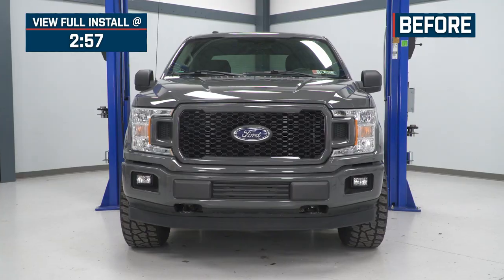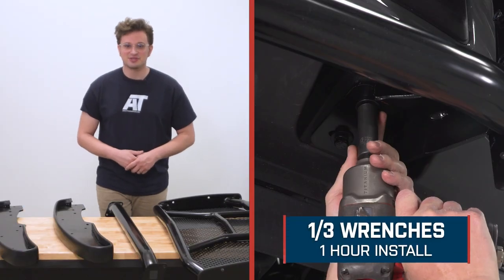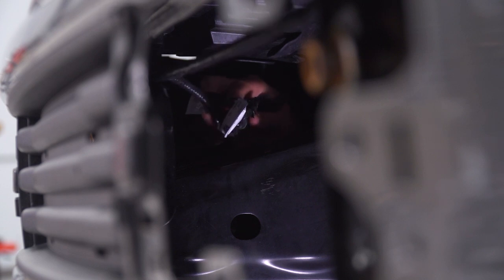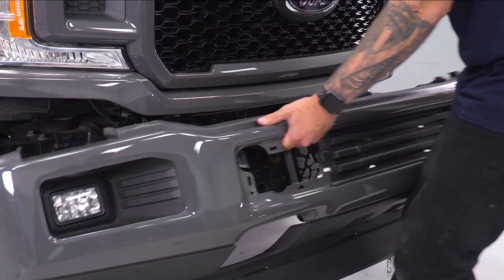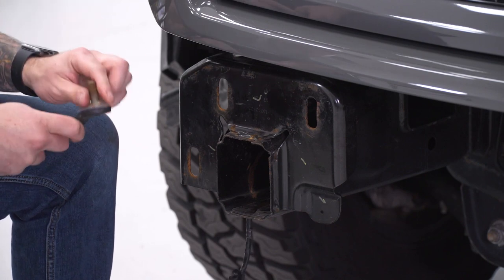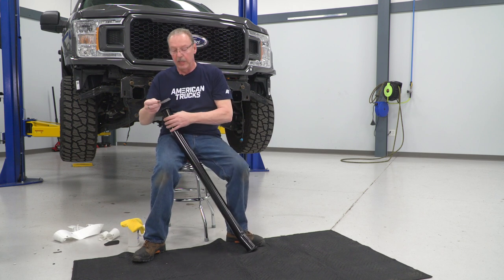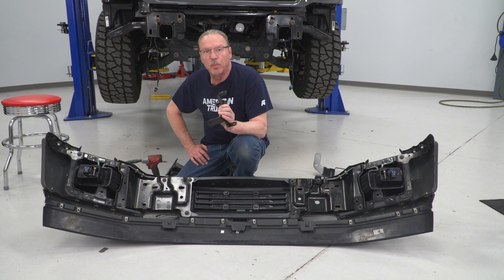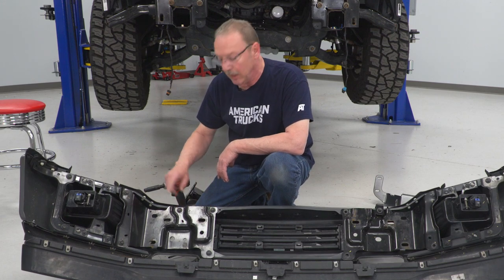2015-2020 F-150 Barricade Modular Extreme Heavy Duty Brush Guard Review & Install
Style and Protection. A Barricade Modular Extreme Heavy Duty Brush Guard is a great investment for any F-150 that sees its fair share of adventures on over grown trails. Featuring a heavy duty design, this Barricade Brush Guard makes use of a durable mesh element to protect your factory grille from trail or road debris. Not only will this Guard provide practical protection from all types of road and trail hazards, but it will give your F-150 a formidable off-road appearance.

High Quality Construction. Barricade Off-Road manufactures this Brush Guard from heavy duty 2 inch diameter steel tubing for superior strength and rigidity. After final assembly Barricade completes the entire Brush Guard in a durable, high-grade, gloss black powder coated finish for impressive good looks and long lasting corrosion resistance.

Bolt-on Installation. Barricade engineered their Modular Extreme Heavy Duty Brush Guard to be a direct bolt-on upgrade using just basic hand tools, so there is no drilling required for a clean straight forward installation. All hardware for installation is included, making this an easy job for anyone to complete. Models that are not equipped with tow hooks will require some minor trimming to the factory plastic lower bumper cover.

Application. This Barricade Modular Extreme Heavy Duty Brush Guard is designed to fit 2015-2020 Ford F-150 models, excluding Raptor. Not compatible with Adaptive Cruise Control or Forward Collision Warning Systems.

Technical Note. The Brush Guard may interfere with the function of front parking sensors and front camera, if equipped. Also the Brush Guard may partially block airflow getting to the intercooler on EcoBoost models.

Intro - 0:04
Features - 0:27
Construction - 1:21
Price - 1:59
Install Difficulty - 2:23
Full Install - 2:57